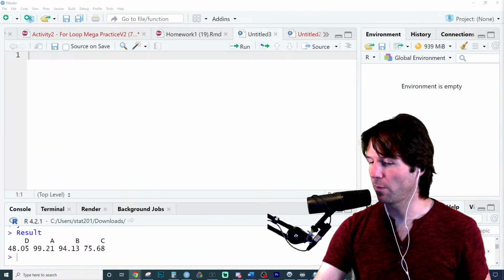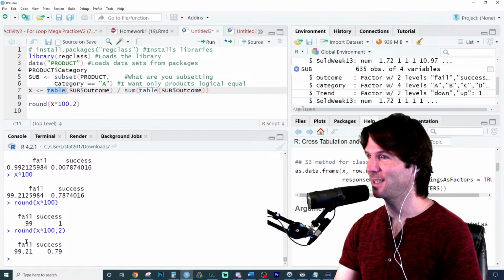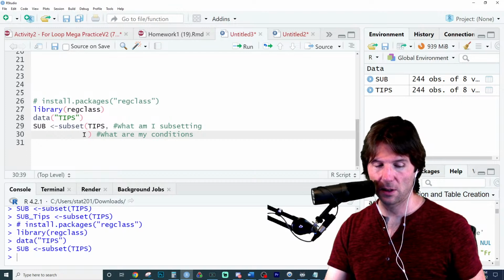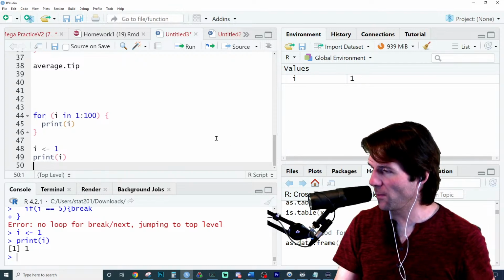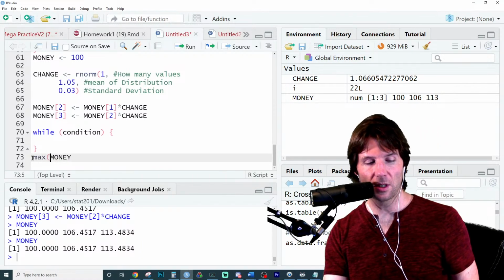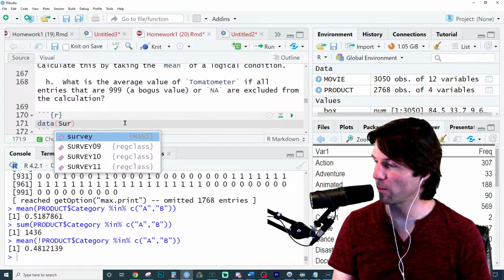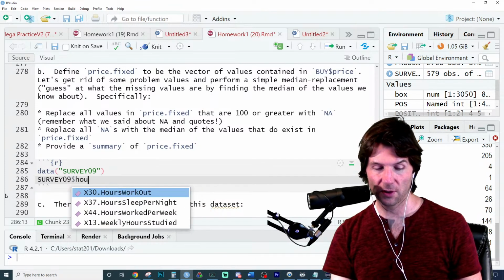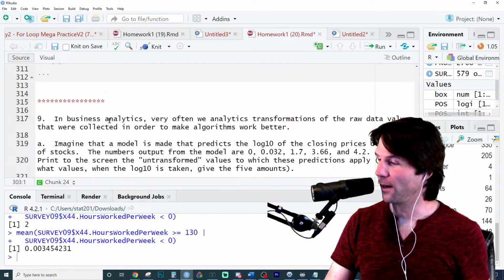Coding in R - Week 2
0:00 - Start of Stream
2:55 - For Loops over a Product Failure
26:25 - For Loops for TipPercentage of Weekday
39:28 - Basics of For and While Loop
1:02:51 - BAS 474 - Homework 1 - Question 4
1:13:55 - BAS 474 - Homework 1 - Question 7D
1:21:03 - BAS 474 - Homework 1 - Question 8B and C